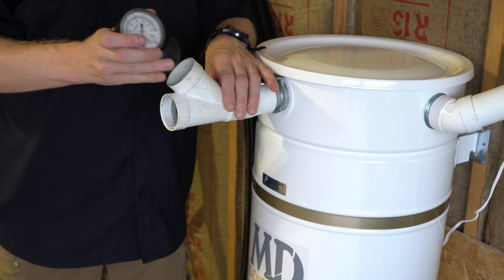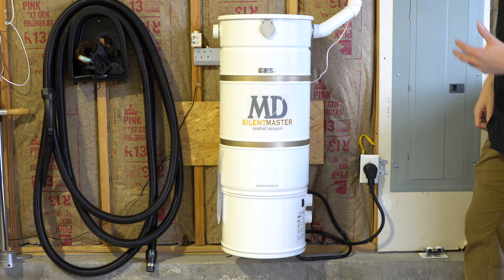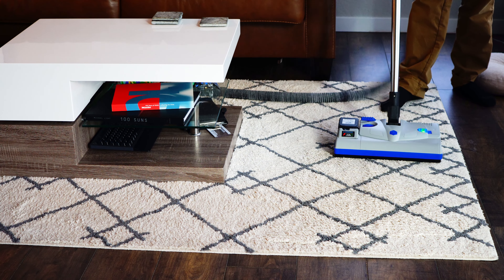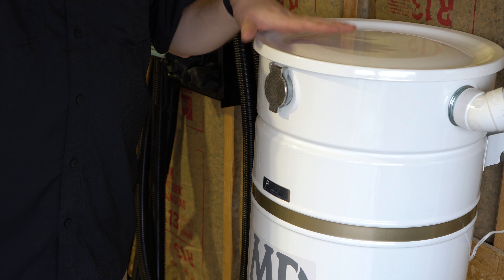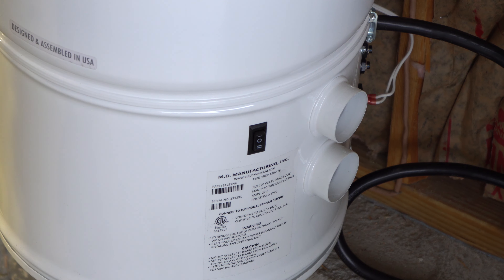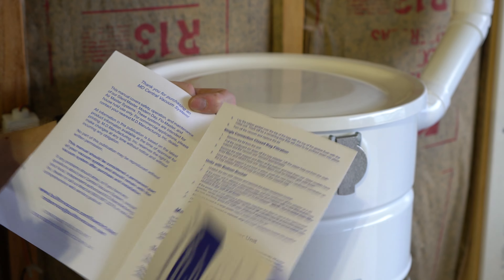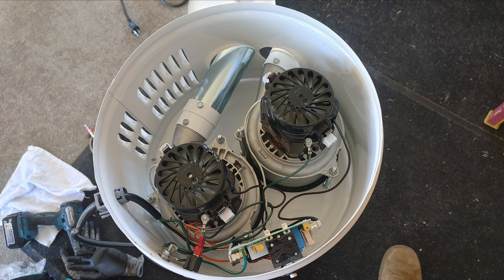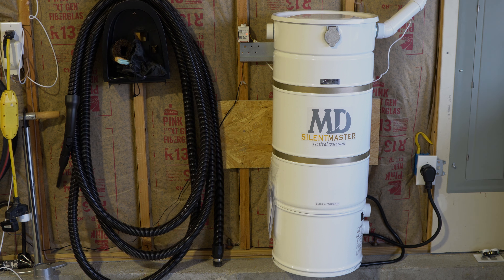MD SilentMaster S900 Central Vacuum Review